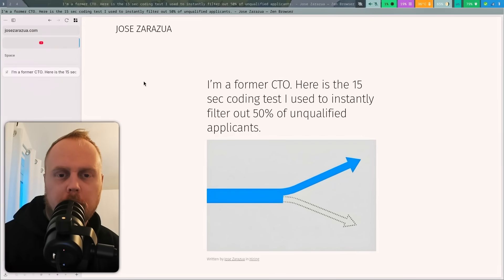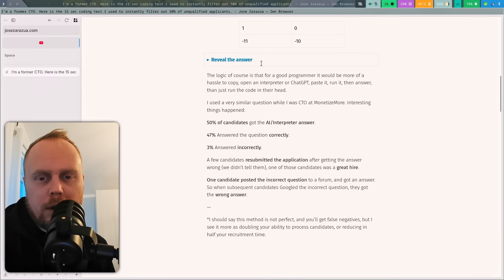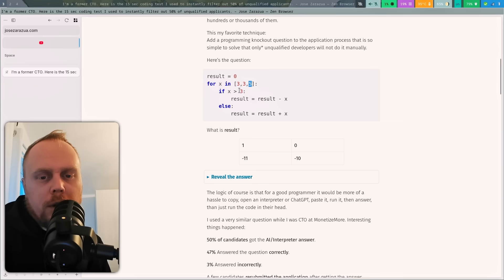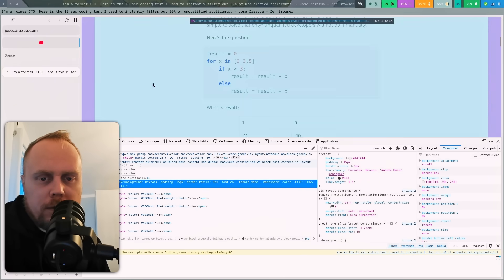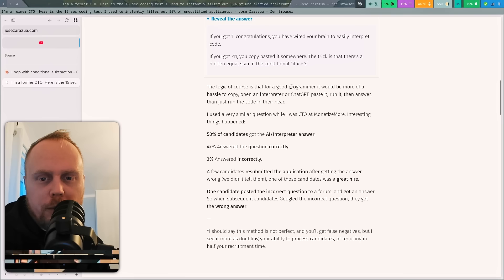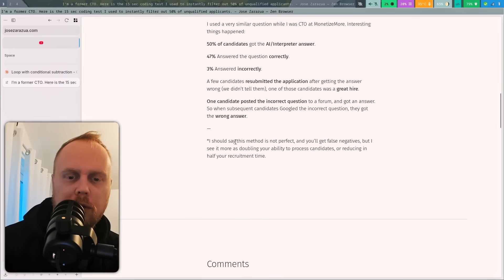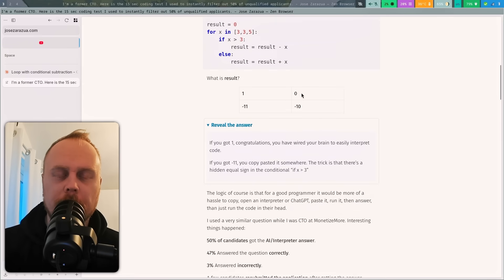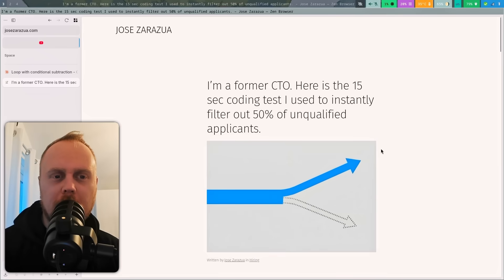This Test Catches AI Cheaters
A former CTO used this 15-second coding test to filter out 50% of unqualified developer applicants.

* 𝗜𝗥𝗖: DanOpcode on Libera Chat